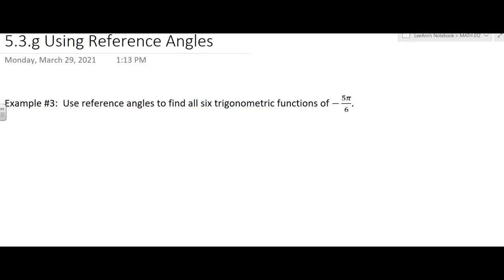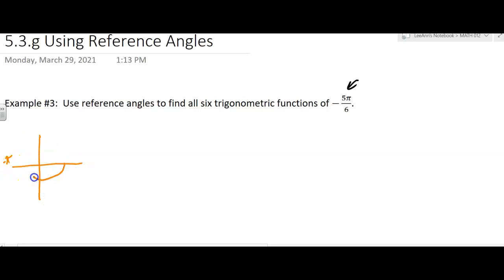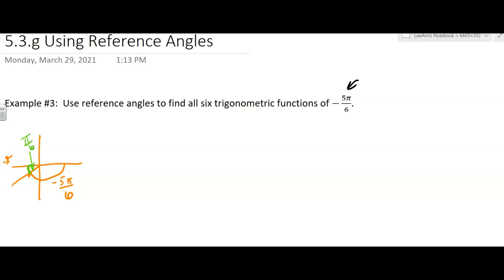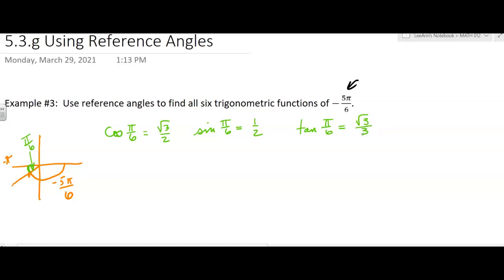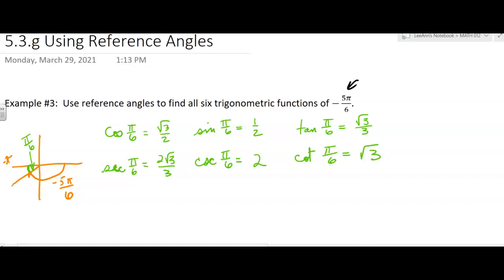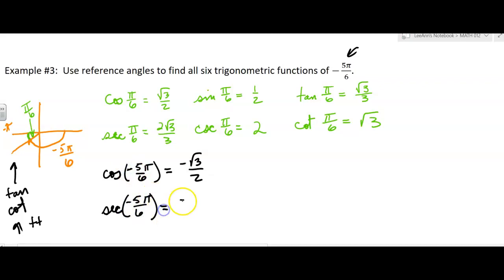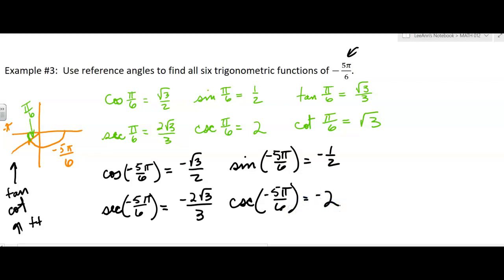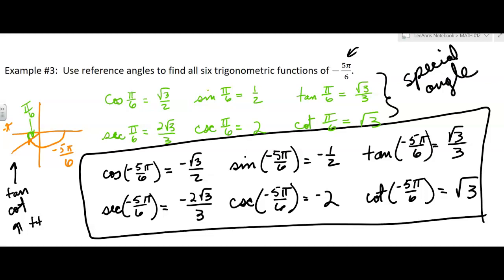5.3.g Using Reference Angles